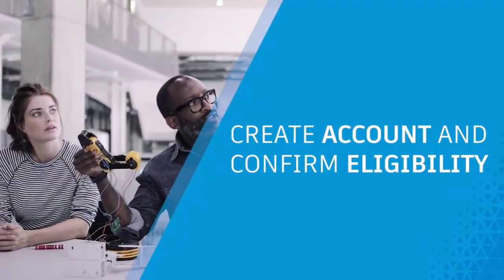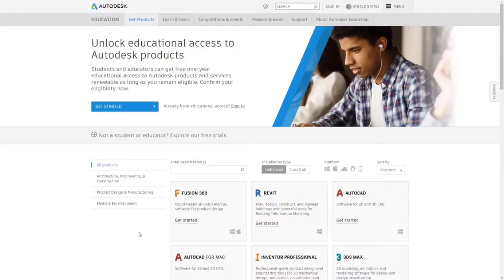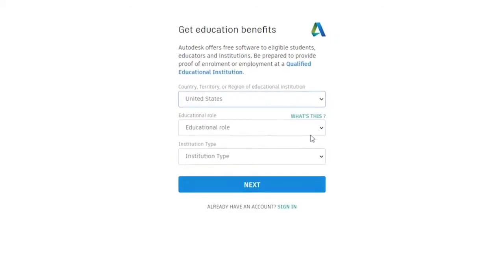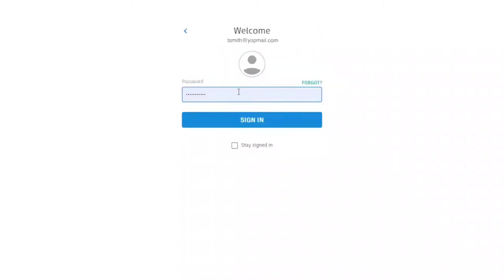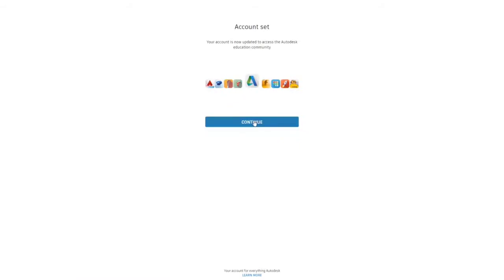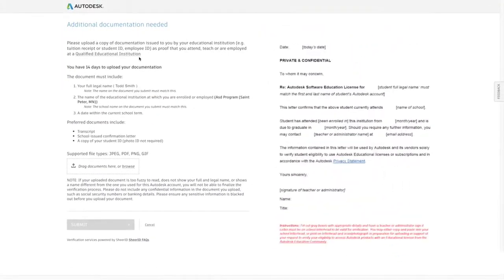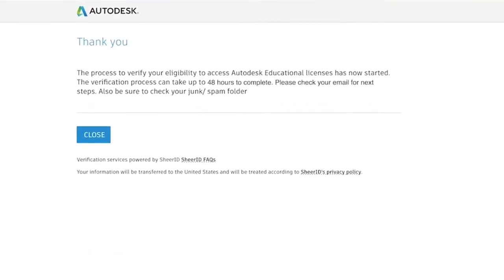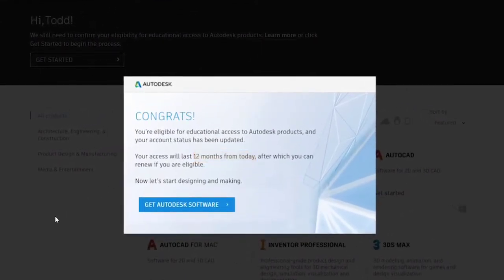Auto CAD Electrical Software .... FREE-FREE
web address for My YouTube channel (Sahyadricreator)

जगातील नवीन घडामोडी
Information including scientific information, that relates to research, development, engineering, test, evaluation, production, operation, use, and maintenance of munitions and other military supplies and equipment, etc.

specifications, reports, summaries, experimental data, models, samples, know-how, technical information, systems, information technology and any other information.